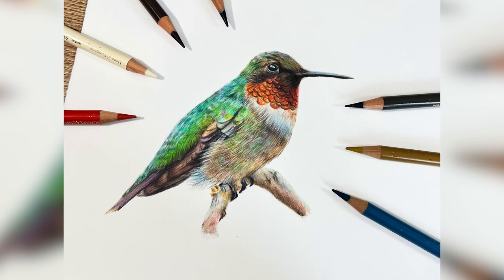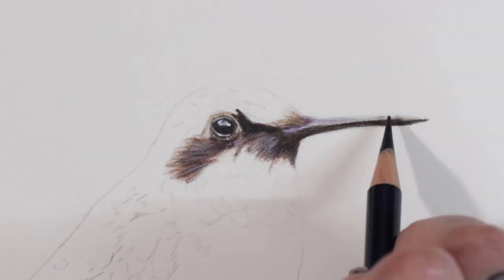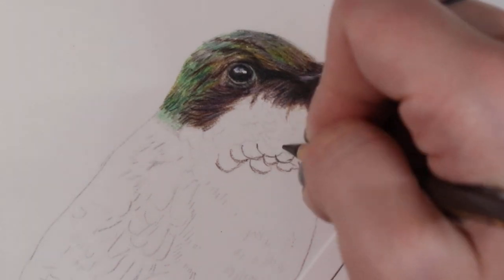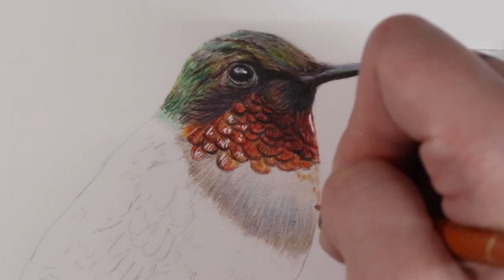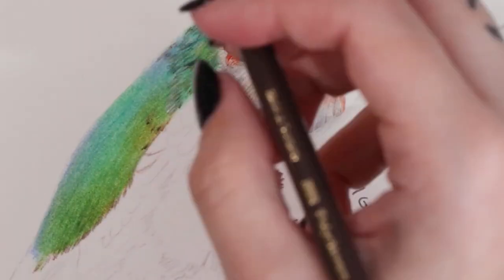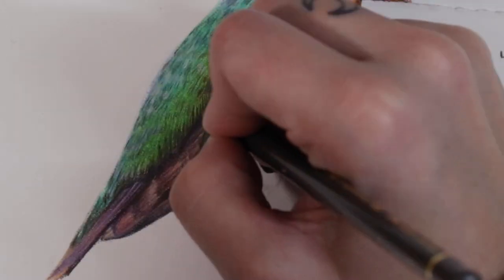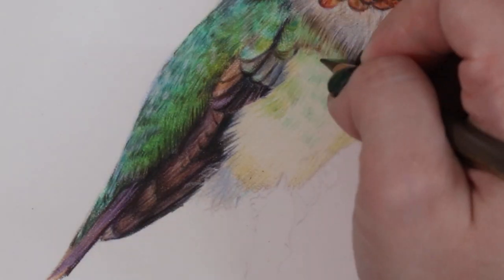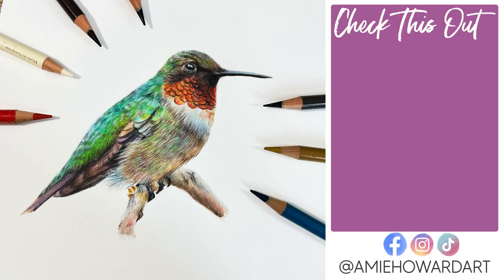✸ Drawing a Vibrant Humminbird ✸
Haiii ✸
Join me increating this bright, vibrant hummingbird as I explain the process of using colours to create the iridescent feathers and other feather textures.
 - Amie xo